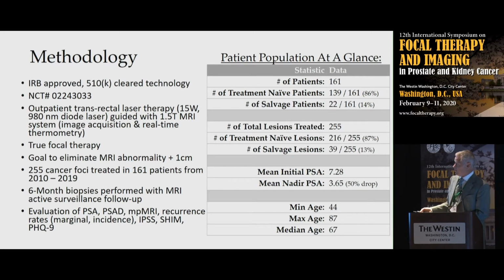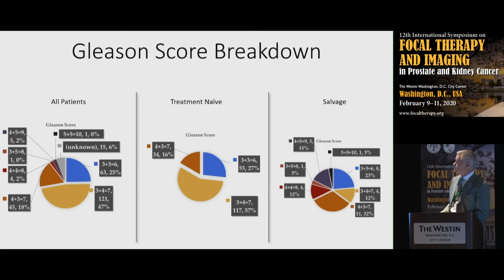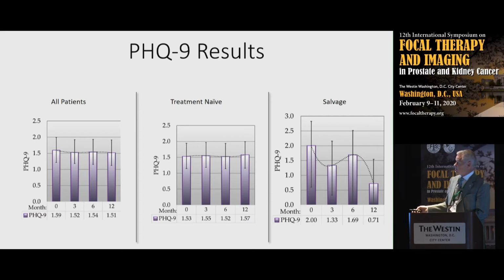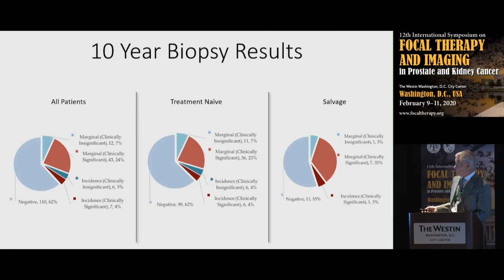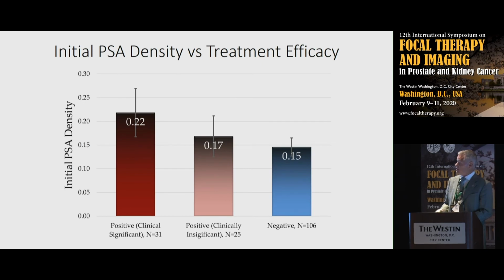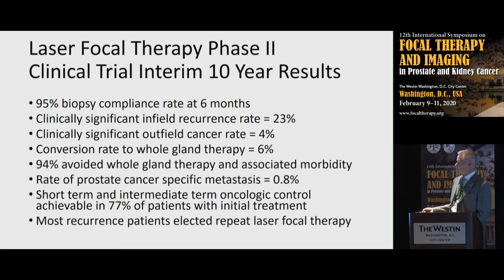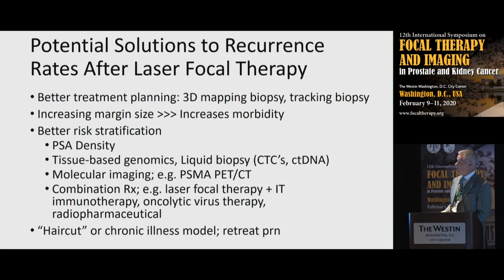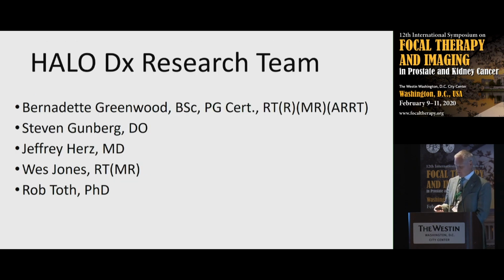57 John Feller USA Laser Phase II outpatient MR guided laser focal therapy 10 yr interim result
MRI guided focal laser ablation for prostate cancer.  10 year outcomes.